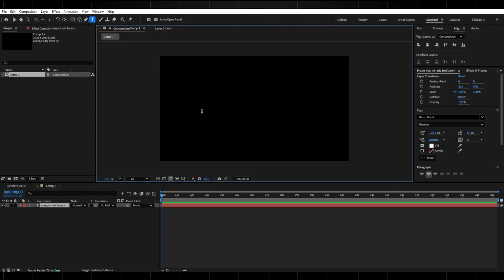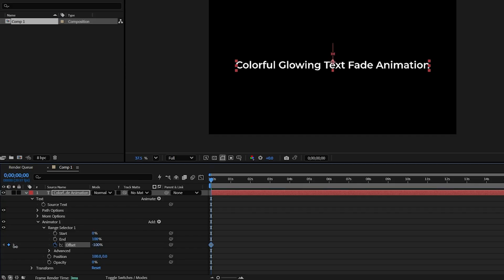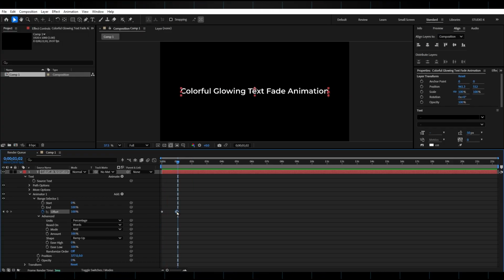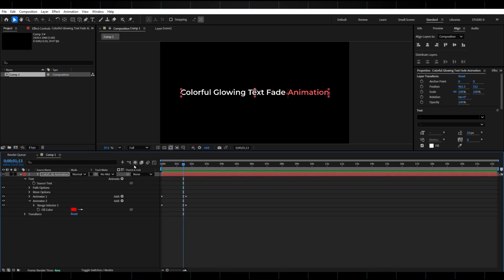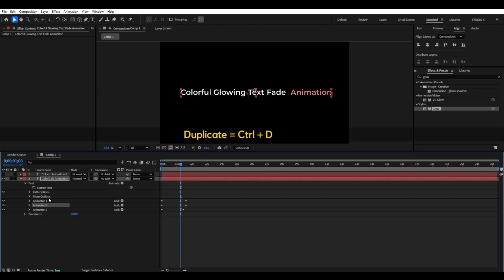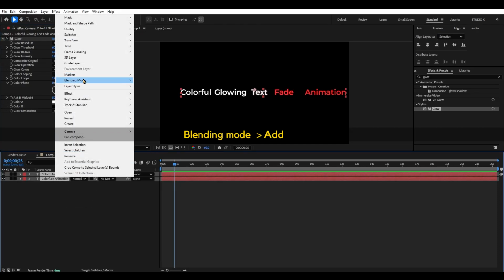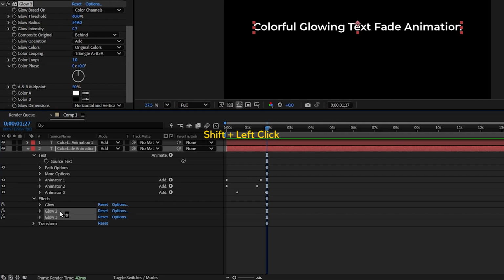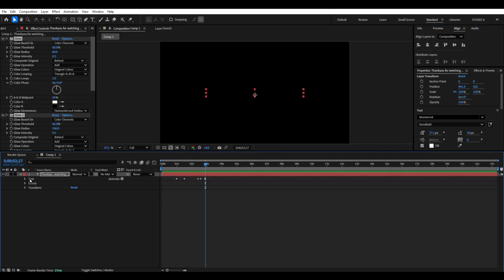Epic Colorful Glowing Text Fade Animation in After Effects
Learn how to create a clean and modern Colorful Glowing Text Fade Animation in Adobe After Effects. In this step-by-step tutorial, you'll make a smooth glowing text effect that can be used for intros, titles, promos, reels, and motion graphics. Perfect for both beginners and experienced editors!